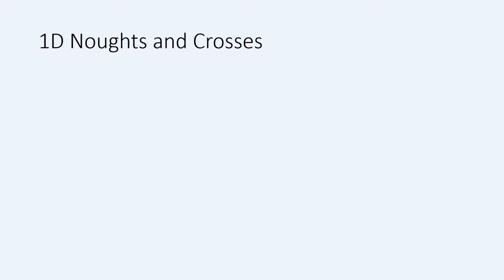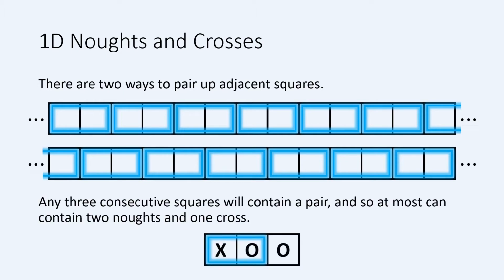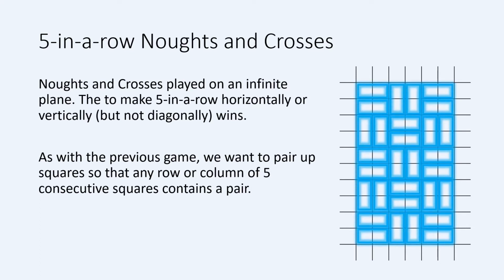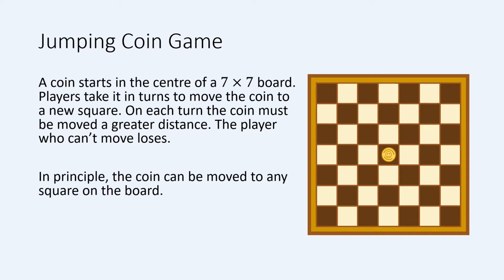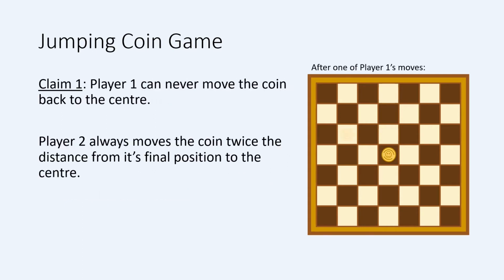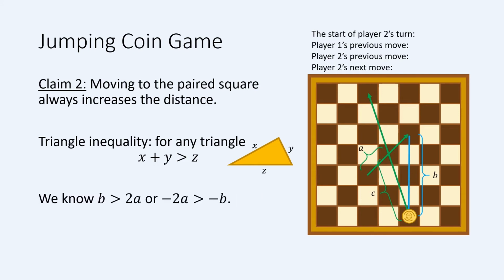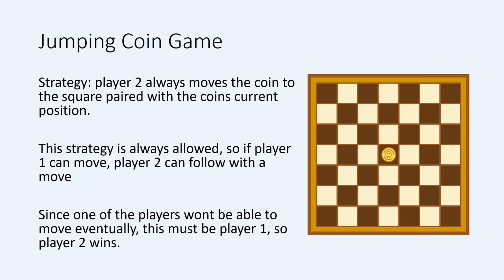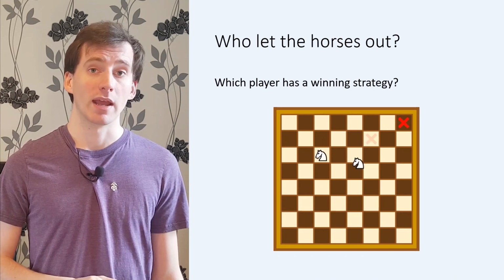Pair and Conquer | Game Theory 5 - Problem Solving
This is the final video ion the sub-series on problem solving in game theory. David finishes looking at the technique of pairing, where you try and pair up your moves with your opponents so that you can avoid losing, and maybe even win. David uses this to find strategies to force a draw in two variants of Noughts and Crosses, and to find a winning strategy in the game Jumping Coin.

UCL Maths Dept Twitter: @MathematicsUCL.

from the Goldberg Variations by JS Bach, performed by Kimiko Ishizaka (CC0 no copyright).

Video made by David Sheard with assistance from UCL.